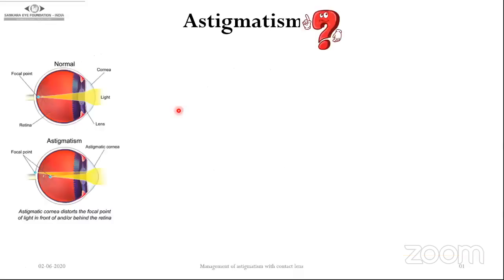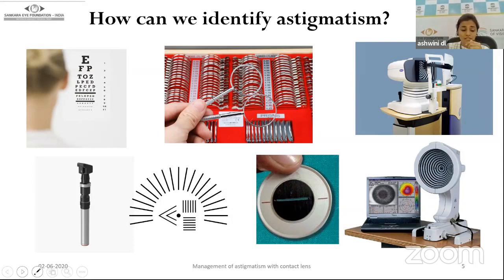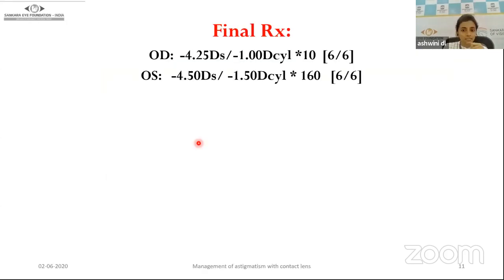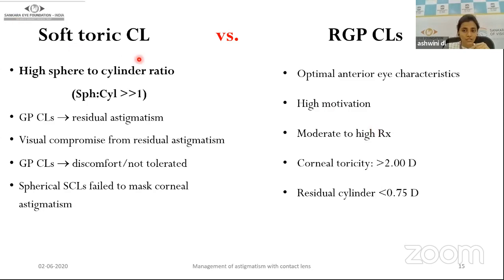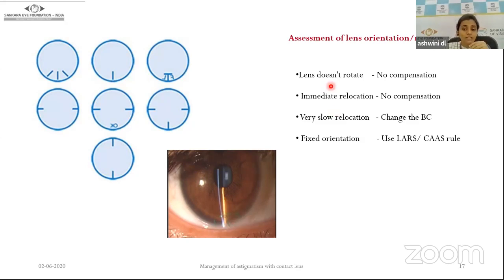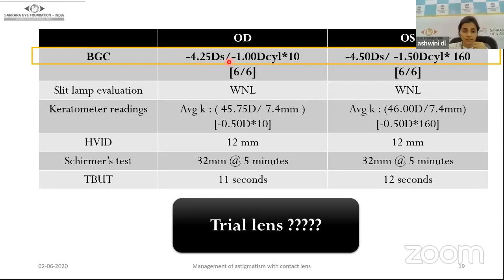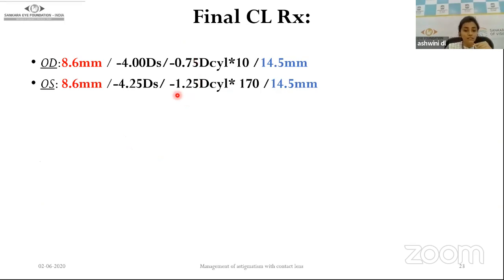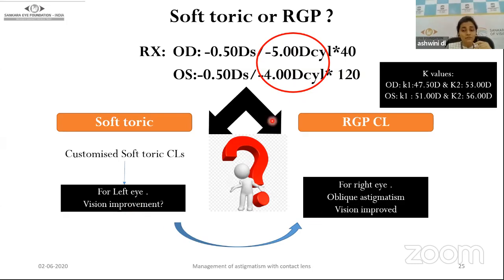Astigmatism Management with Contact Lens Learn from the Masters - Sankara Academy of Vision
This video is from the LiveStream of the Learn from the Masters Series. In this Lecture , our faculty speaks on correcting Astigmatism a common refractive error with Contact Lens.